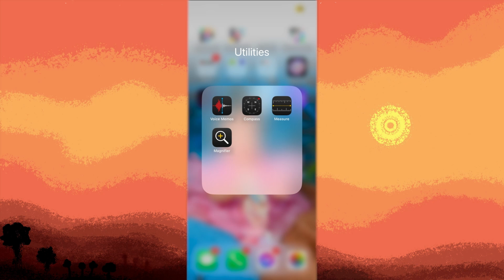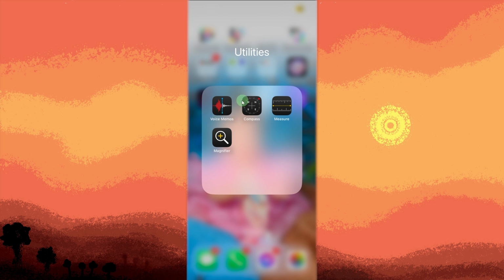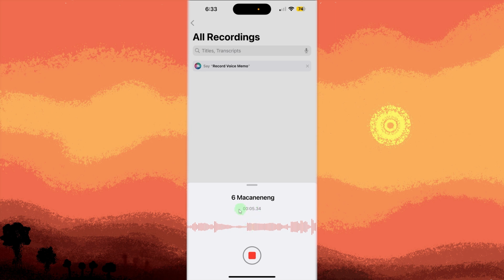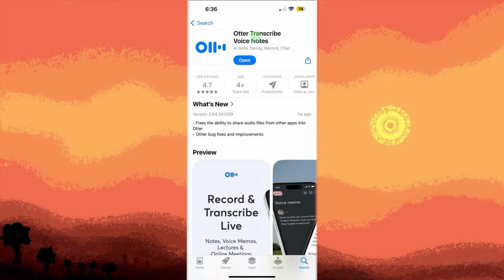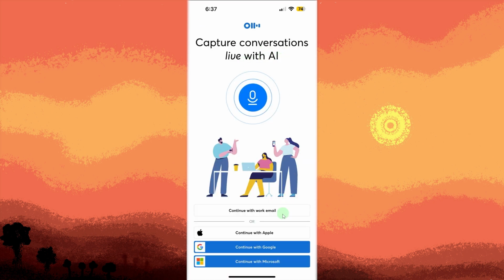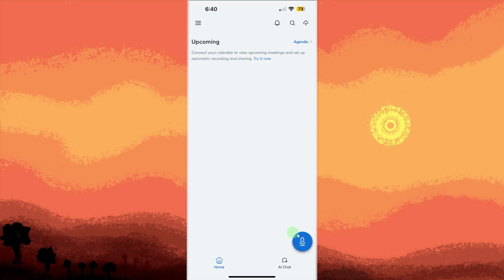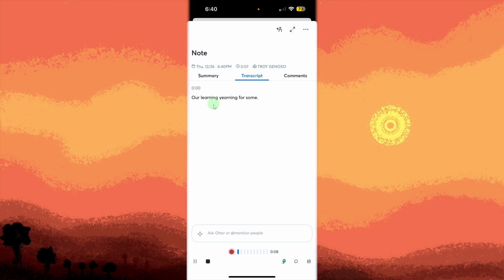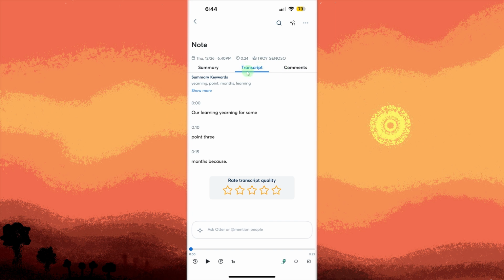How To Use iPhone To Record Voice (Easy Method)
This guide will teach you how to use iPhone to record voice. Follow along with me in the video as I show the steps to setup your iPhone to record your voice.